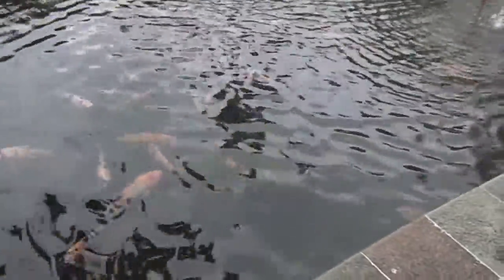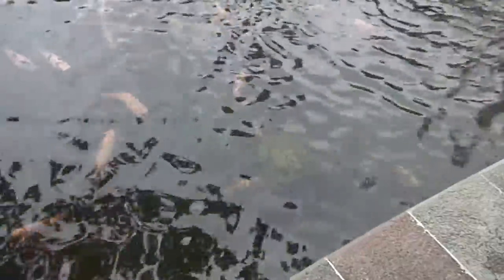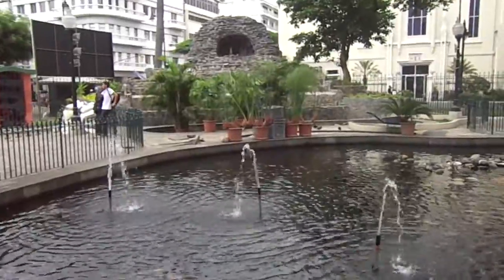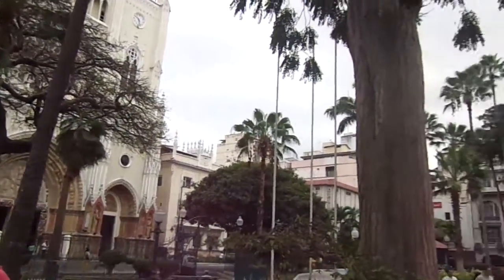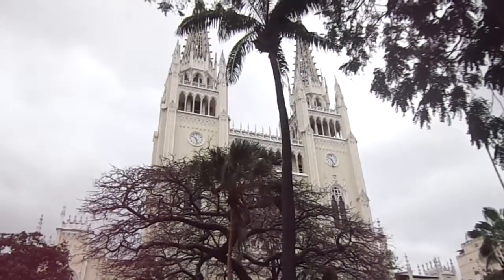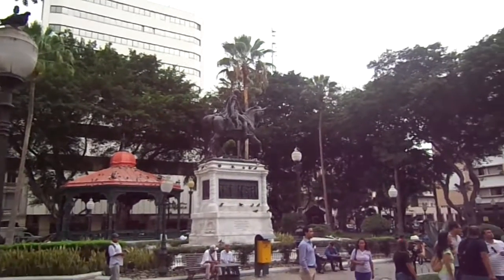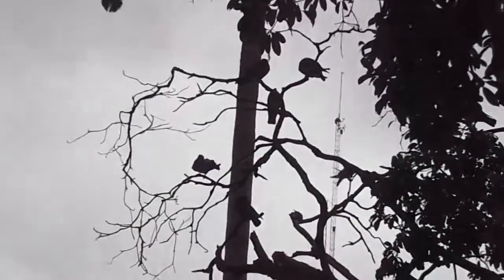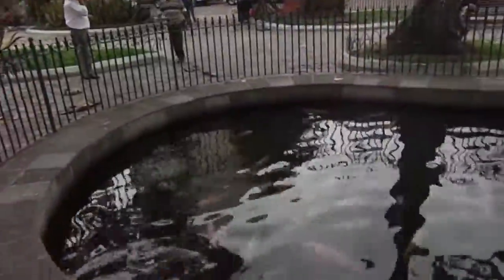Guayaquil, Ecuador - Fish, Turtles, Birds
Inside Parque Centenario is a small eco system containing not only iguanas and pigeons but also fish, turtles and many types of birds.  These are in addition to beautiful old trees and plant life and the myriad of insects contained therein.